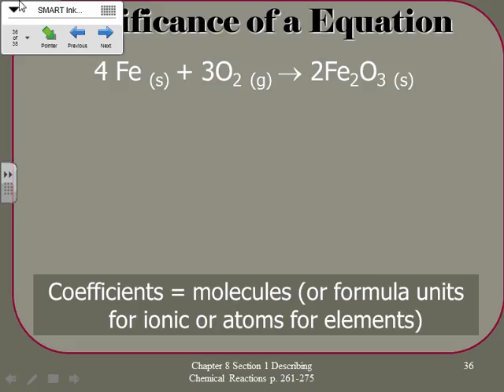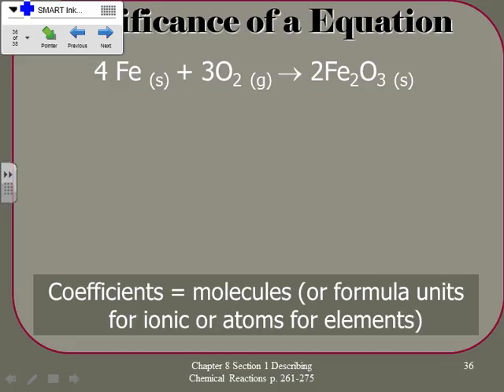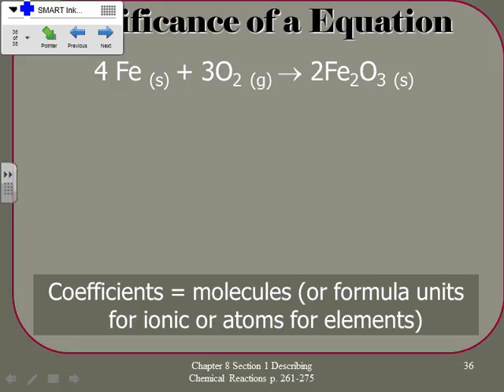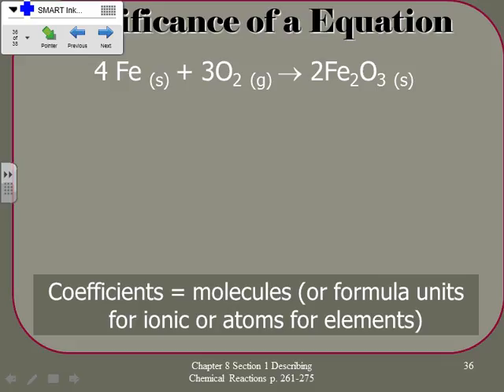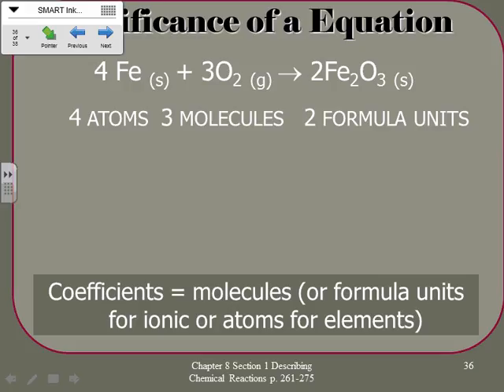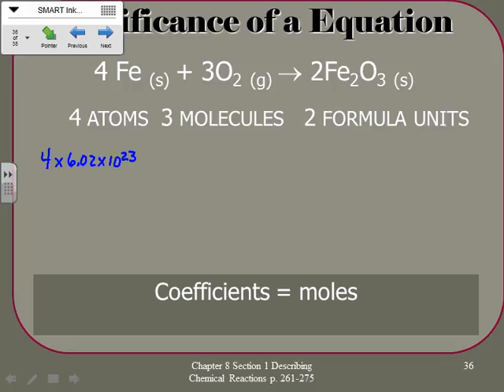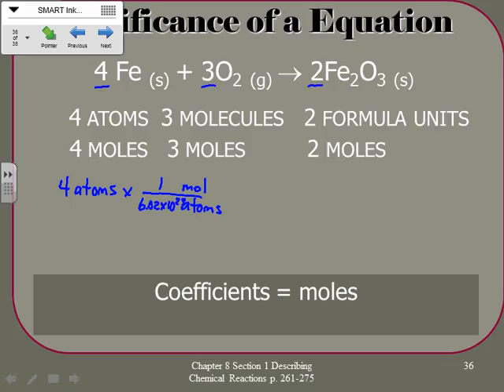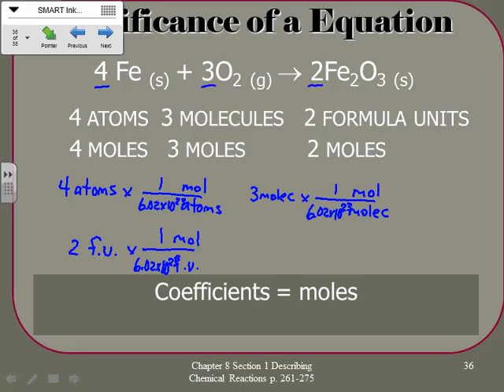Writing and Balancing Equations Notes for March 11 Significance of an Equation